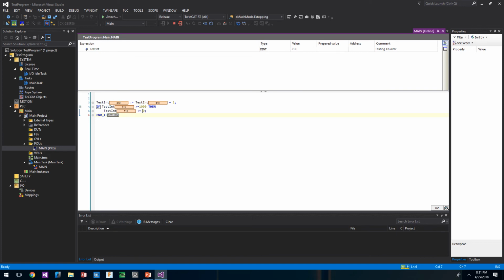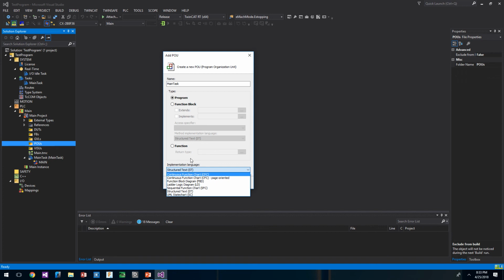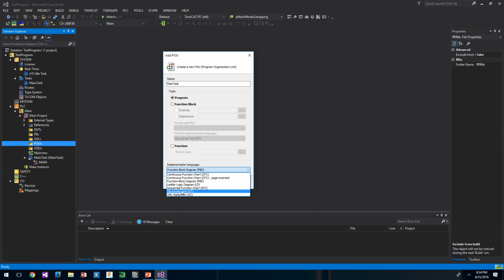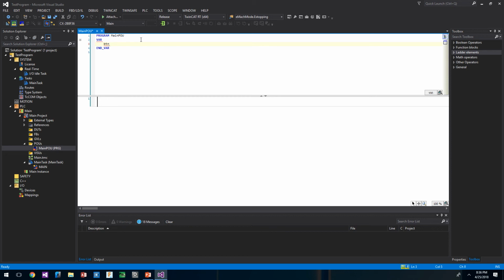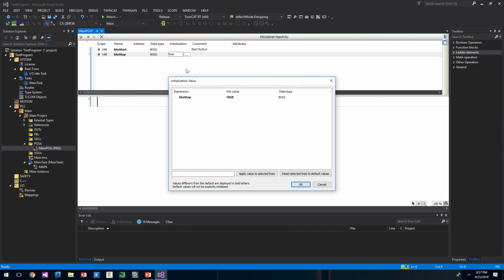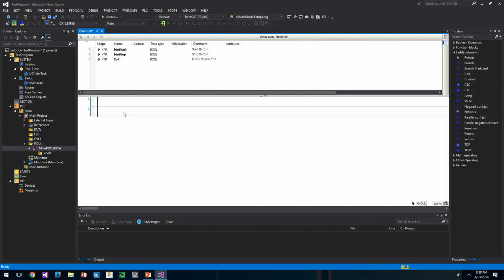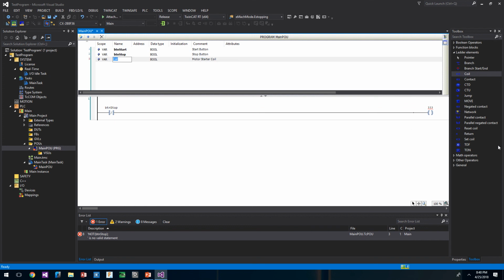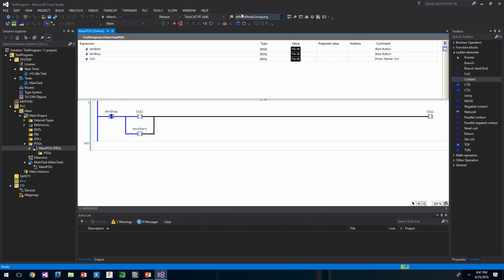Twincat 3 Intro - Part 2 - Changing the default POU Language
In this Video, I show how to change the default structured text program to a different language, and write a simple motor starter latch in Ladder.